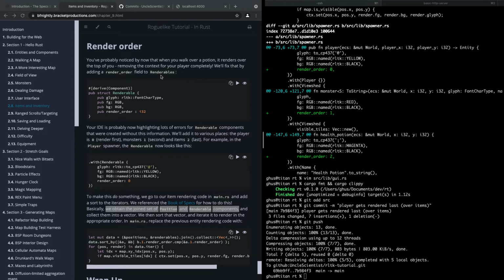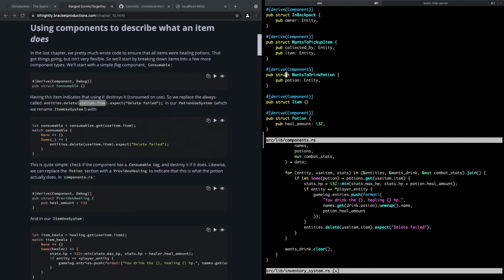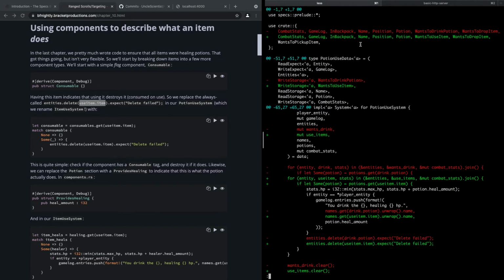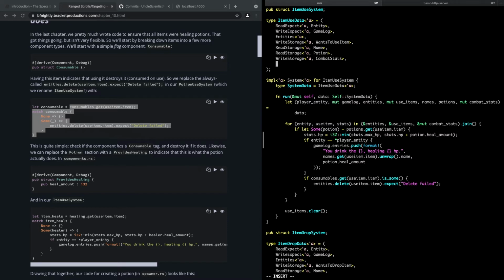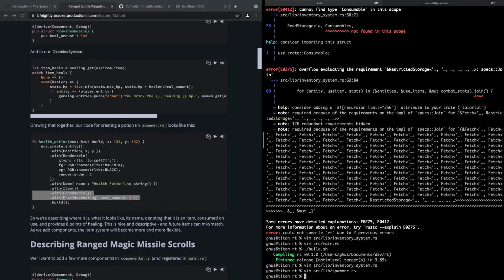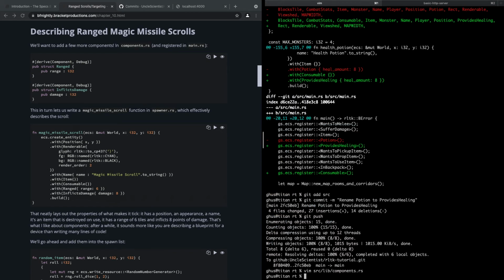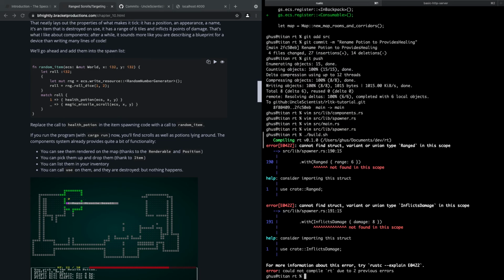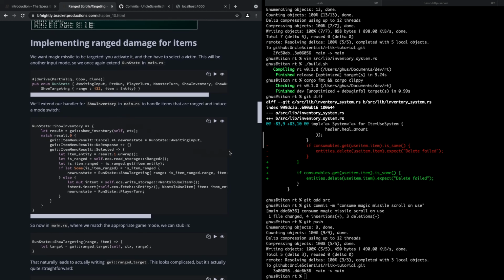[Rust Programming] Learning to make a Roguelike - Day 19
- refactor PotionUseSystem into ItemUseSystem so it can be used for every item type
 - refactor Potions into a generic ProvidesHealing component
 - add a Consumable component type to indicate whether items get deleted after use
 - add a new magic missile type entity